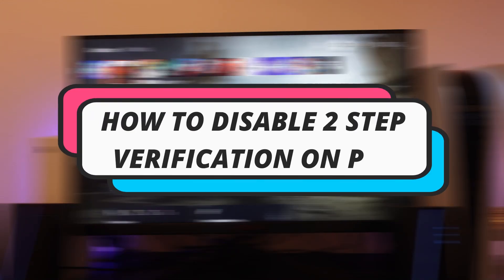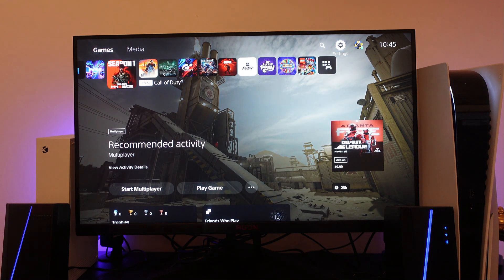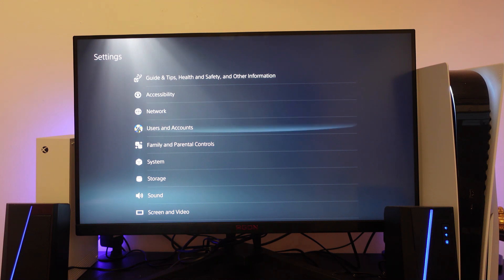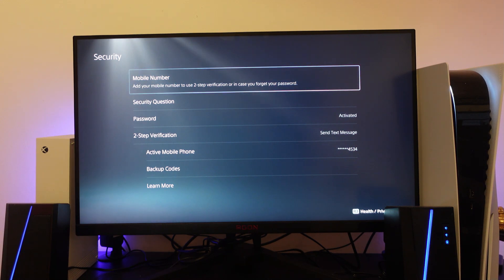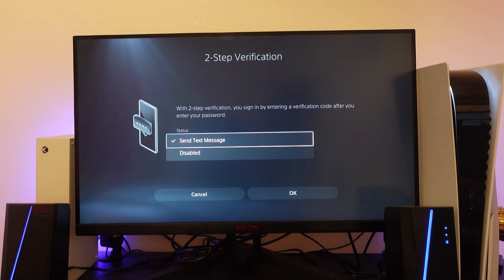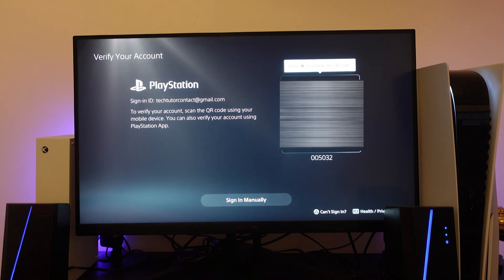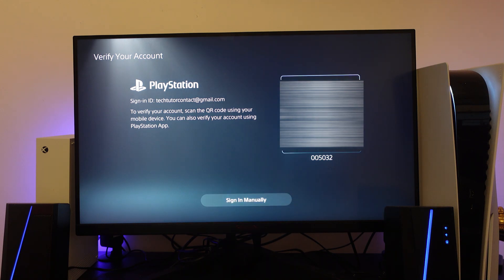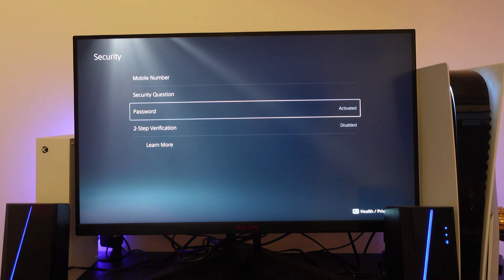How To Disable 2 Step Verification On PS5